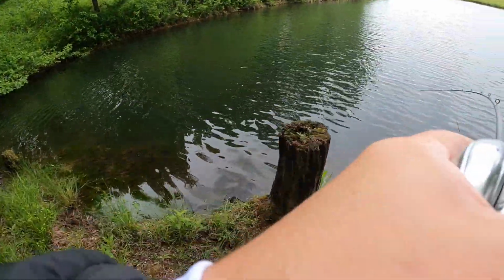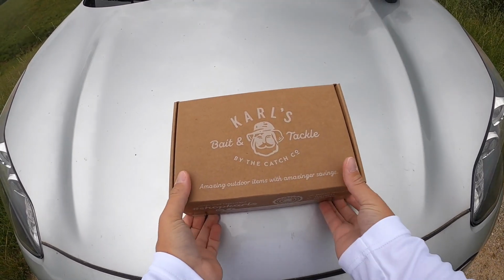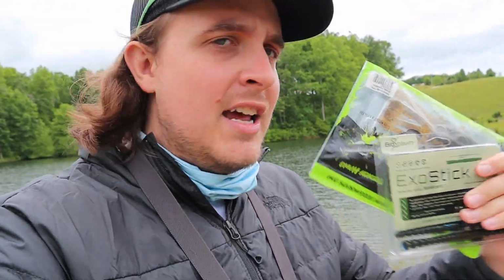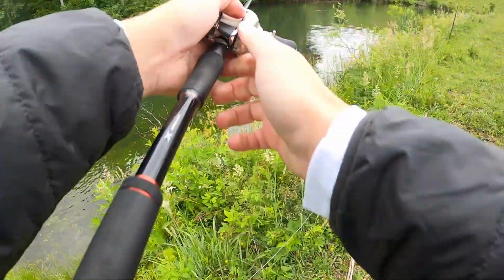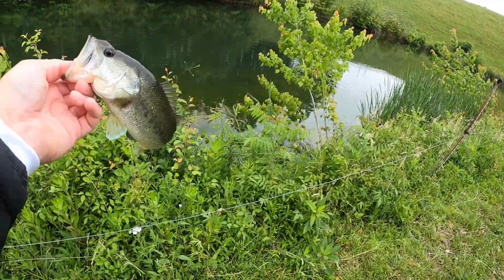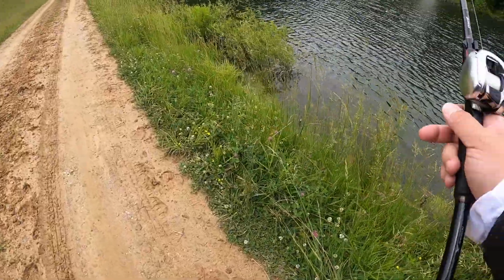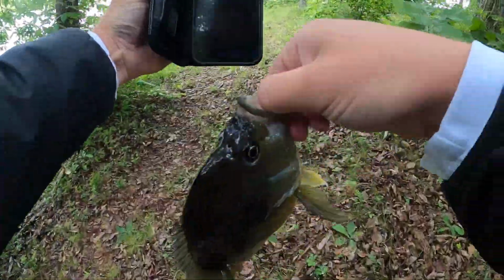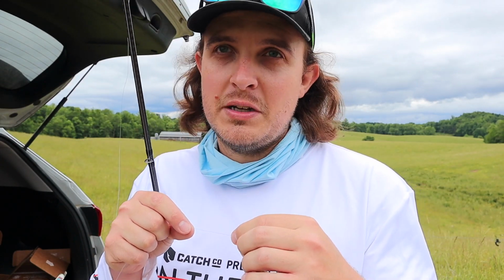Catch Co ON THE LINE Competition - Week 2 | Challenge Box vs Mondo Kit (Doge Coin Prize)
On The Line Challenge #2 is in the books! Hope you guys enjoy the video! HUGE shoutout to the sponsors of this competition: The Googan Squad, Lowe Boats, and AFTCO! Awesome companies/brands and cannot thank them enough for making this possible!

-Socials-